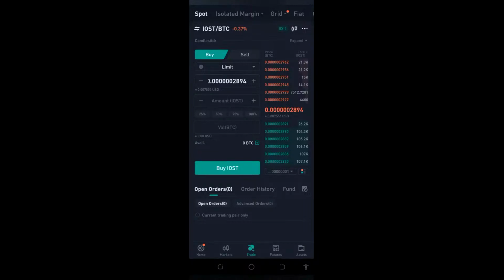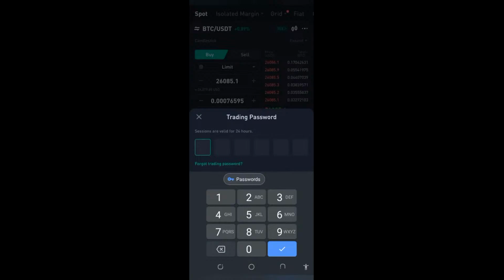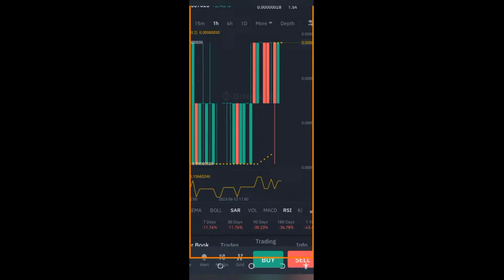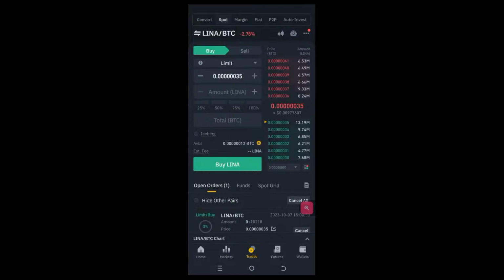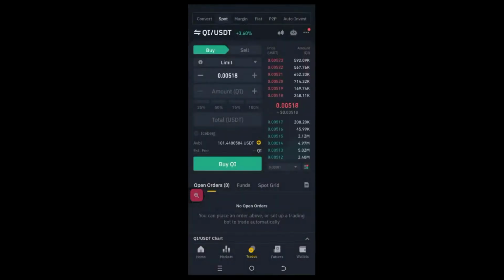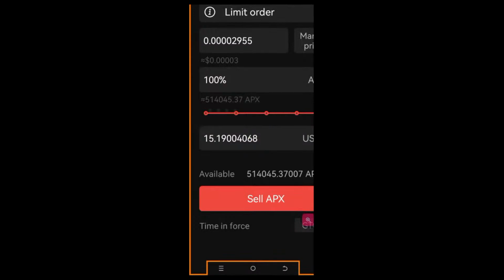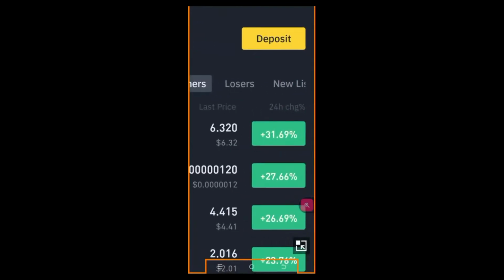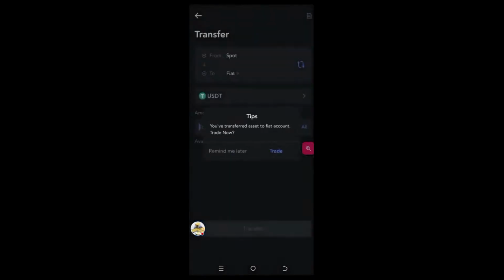🤑Your Ultimate Guide to Profitable Triangular Arbitrage, Inter Exchange & Spot Trading